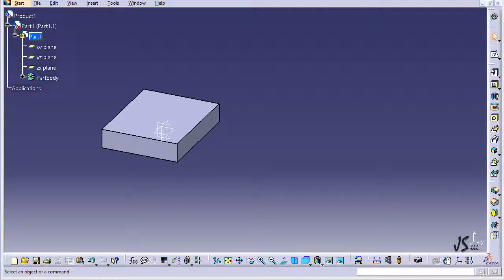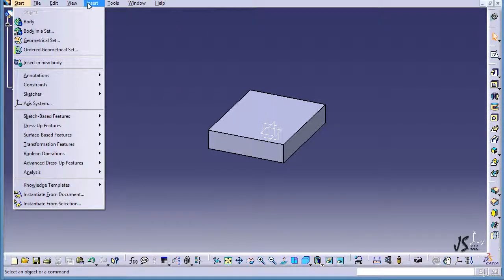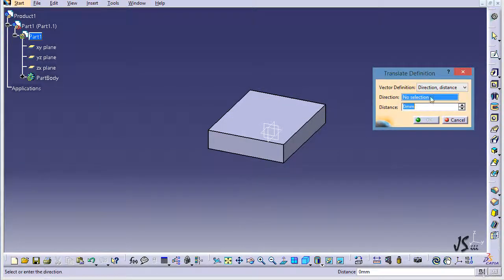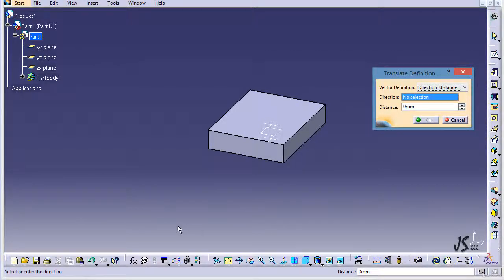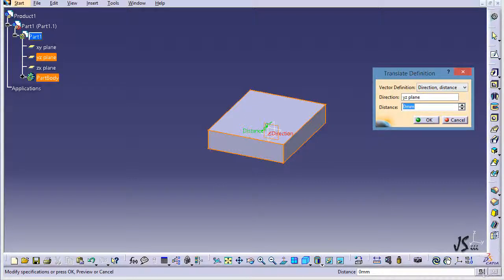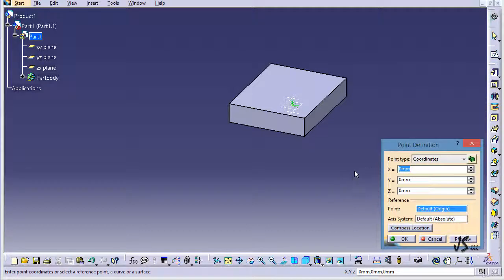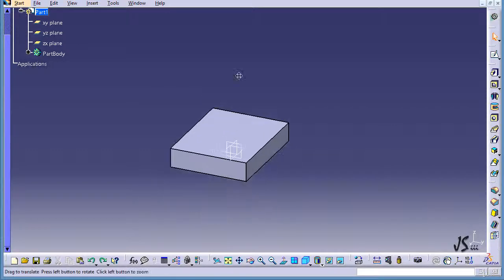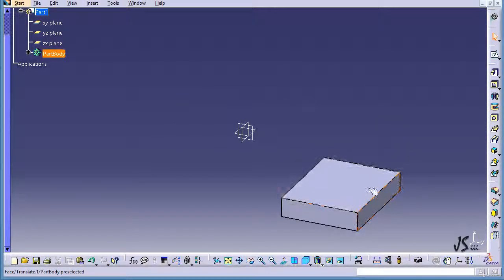Catia Tutorial: 3 Translation